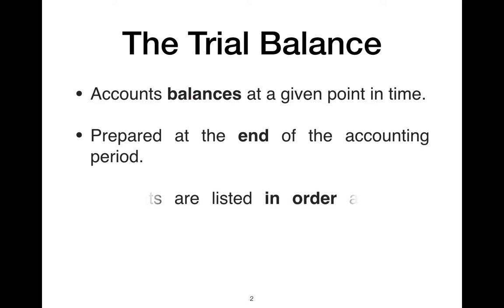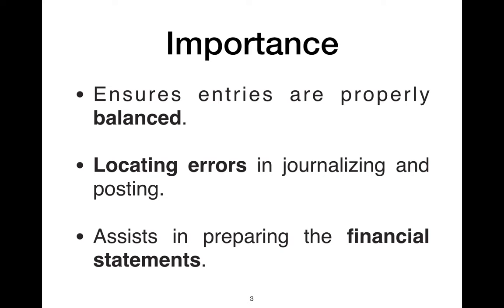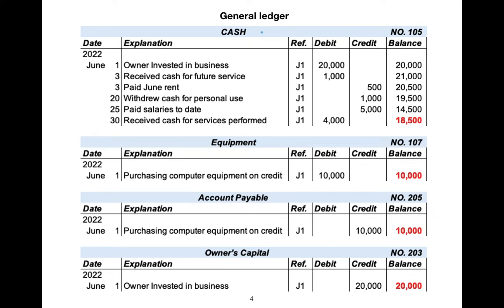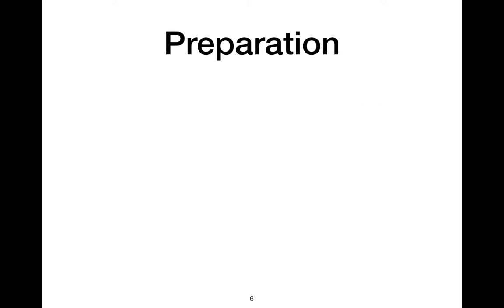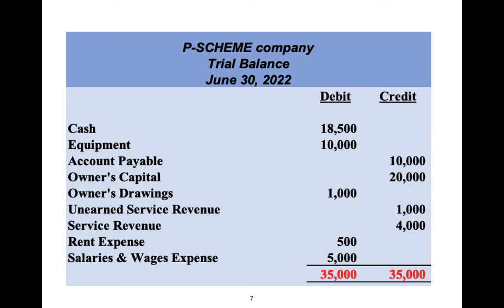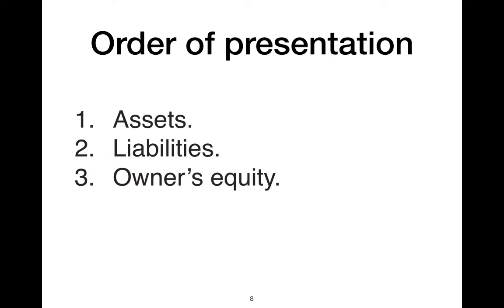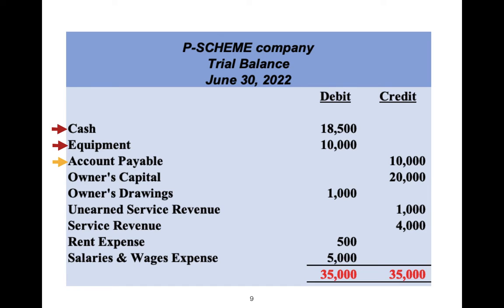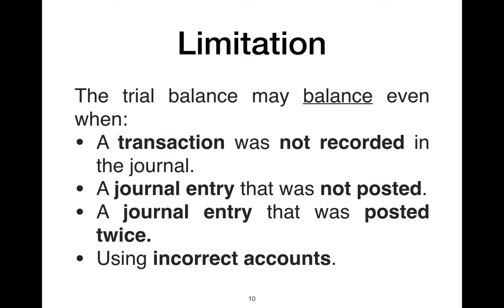8) What is a Trial Balance?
How to prepare the trial balance?
The importance of the trial balance.
The limitations of the trial balance.